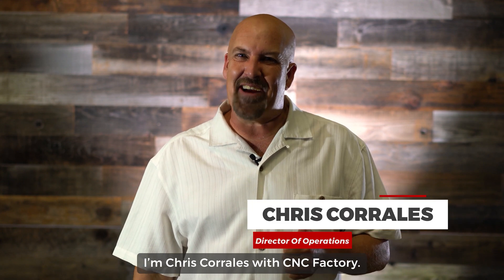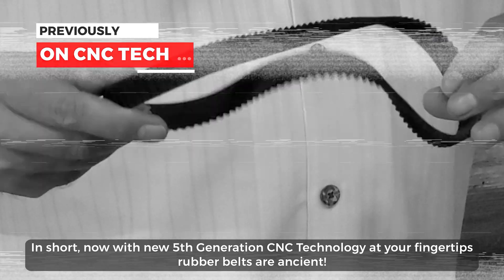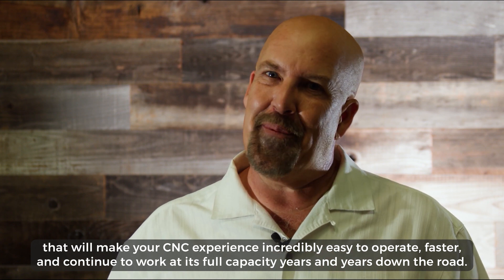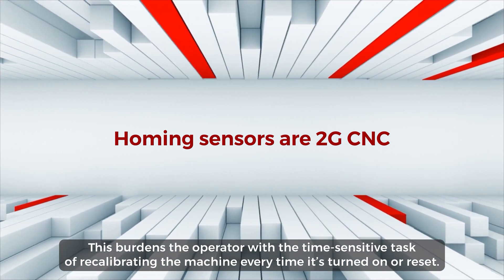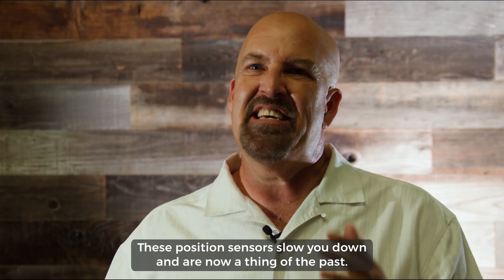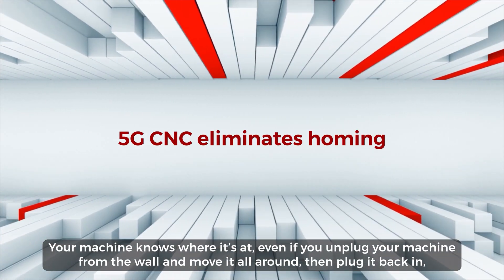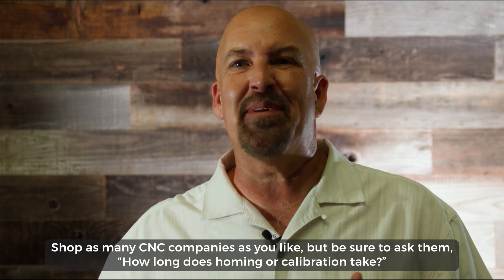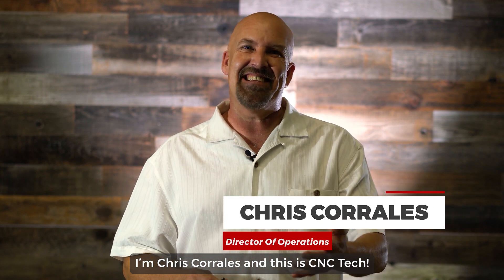Does your CNC router calibrate or home daily? Bad idea. Ask before buying-- CNC Tech/CNC Factory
Old CNC machines use position sensors to find its starting point or its “home”. This burdens the operator with the time-intensive task of recalibrating the machine every time it’s turned on or reset. Lost power in the middle of the operation? Old machines would have you start all over again. Choose a 5th Generation (5G) CNC “No Homing” machine that eliminates this daily time waste and will remember where it’s at even if you unplug and move it around.

Want to see all our router features at a glance? Check this out